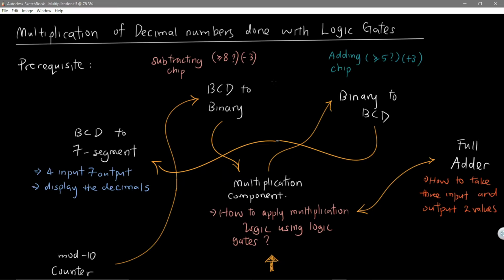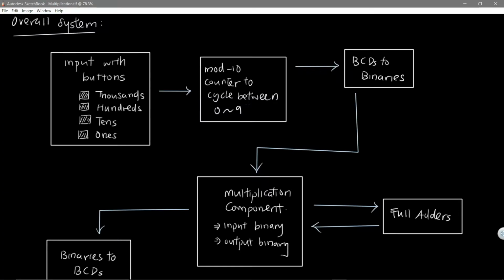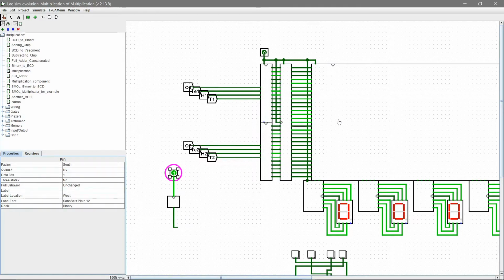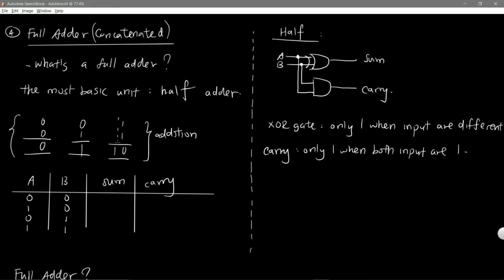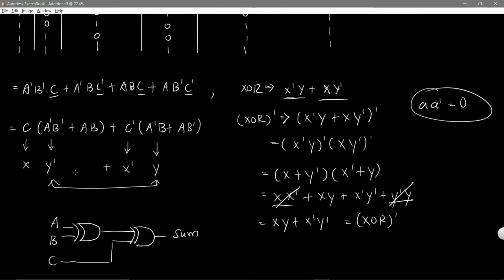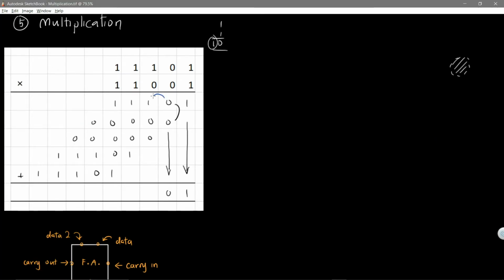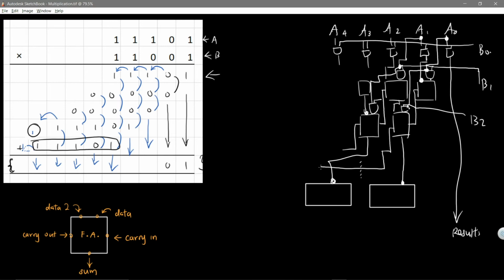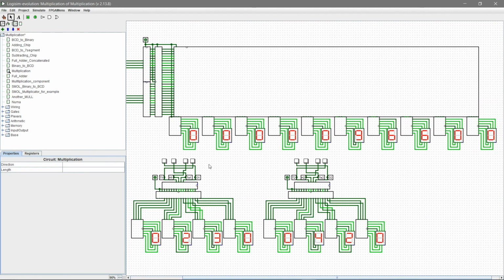Digital Logic 13 - Multiplication of decimals using logic gates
This is a tutorial on how to build a circuit to read and output in decimals and do multiplication with them. This circuit supports up to multiplying two 4-digit numbers.